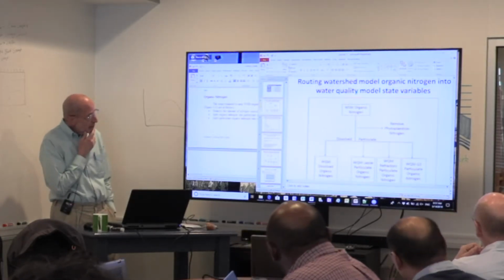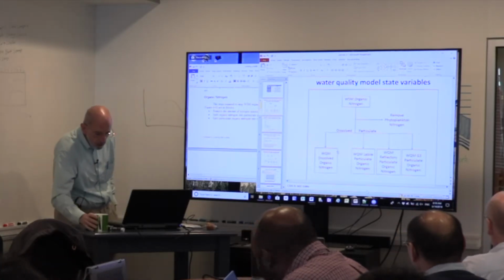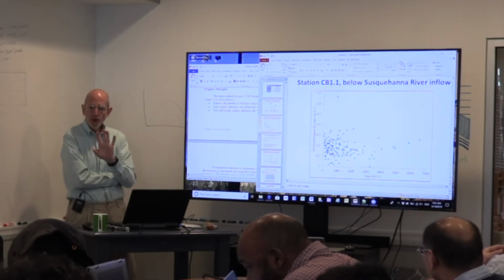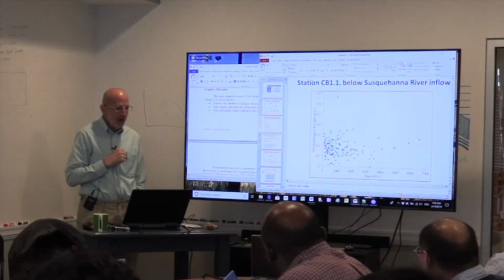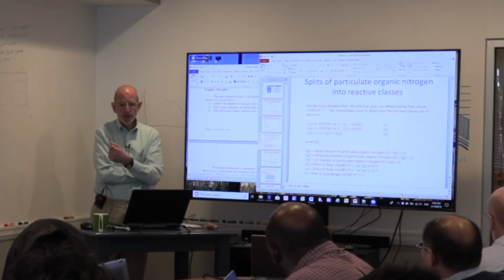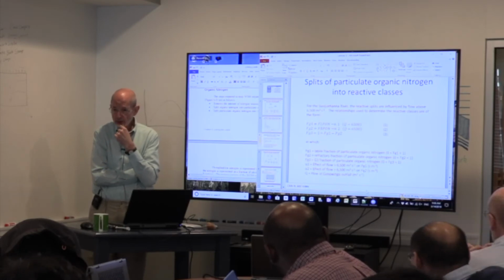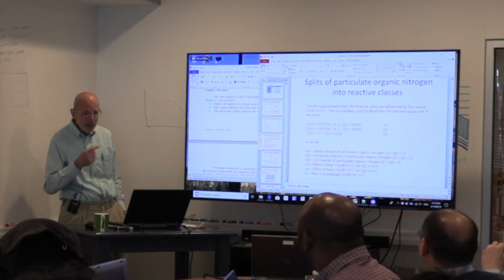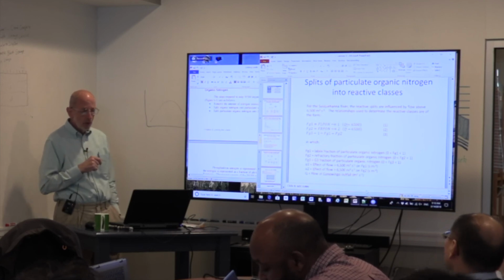Tech Transfer Workshop Day 3 Session 1 Video 1 of 5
Morning Session I Lectures and Demo - Carl Cerco